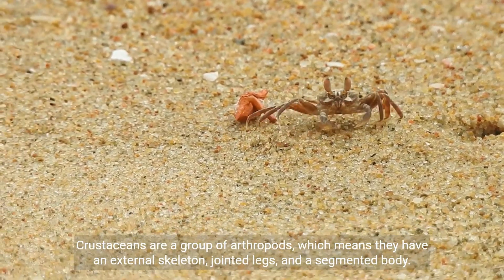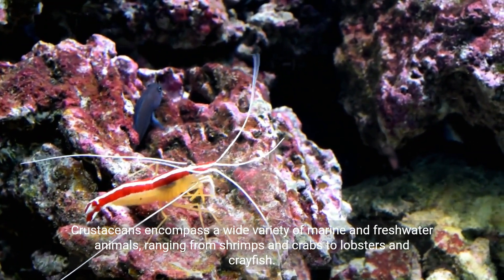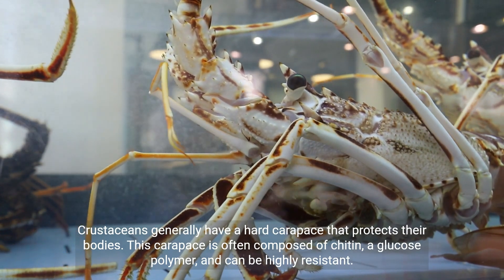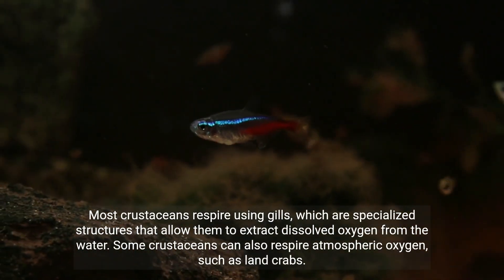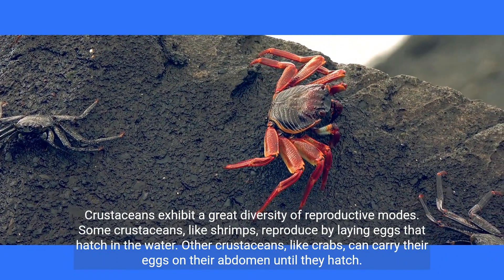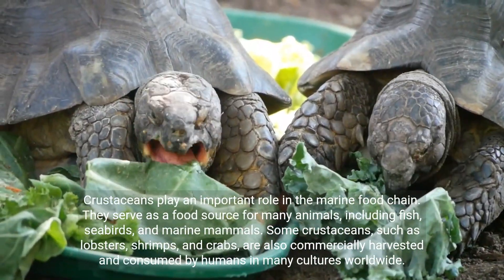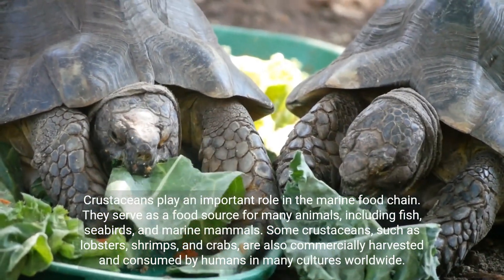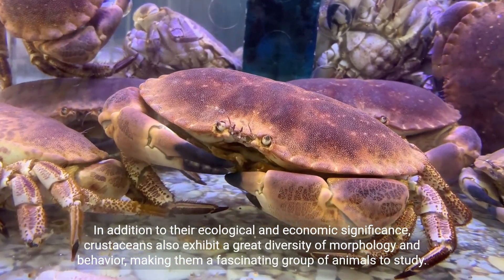Exploring Crustaceans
Bienvenue sur ma chaîne YouTube dédiée à la vulgarisation scientifique ! Ici, nous explorons l'univers fascinant de la science et démystifions ses concepts complexes en utilisant un langage clair et accessible. Préparez vous à être inspiré, éduqué et émerveillé par les merveilles de notre monde.
Nos vidéos sont conçues pour tous les publics, quels que soient leur âge ou leur niveau d'expérience scientifique. Nous nous engageons à rendre la science accessible à tous, car nous croyons fermement que chacun mérite de comprendre les principes fondamentaux qui façonnent notre réalité.
En tant que créateur de cette chaîne, je suis passionné par la science et j'ai une formation solide dans ce domaine. J'ai pour objectif de partager cette passion avec vous et de vous guider à travers des explications claires, des animations visuelles captivantes et des démonstrations pratiques.